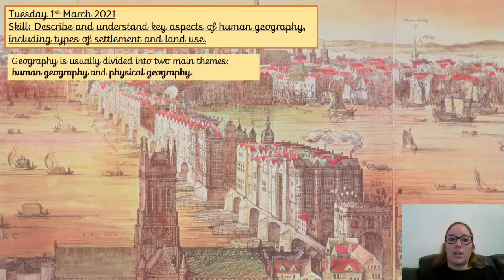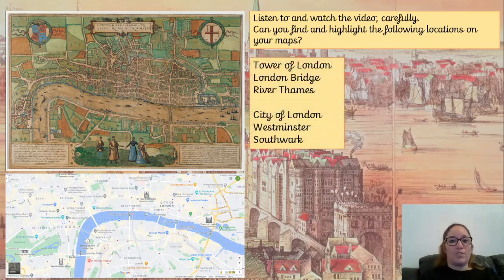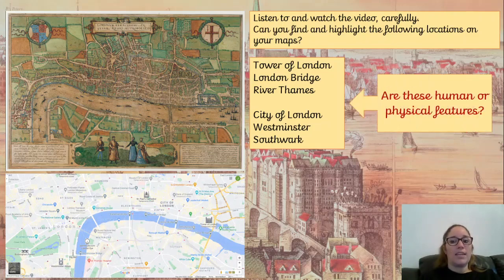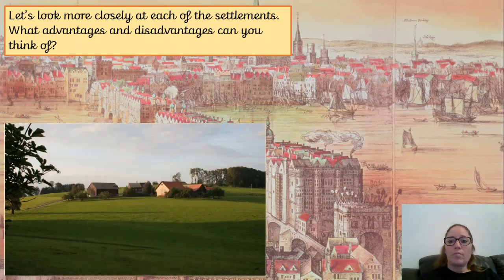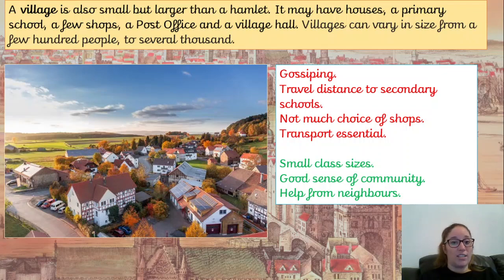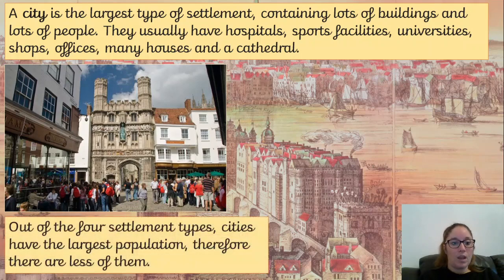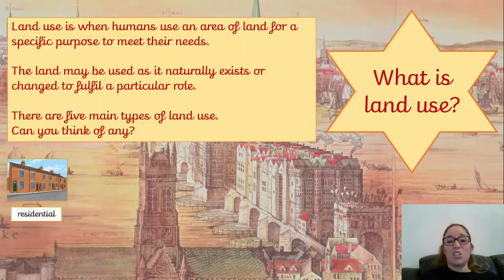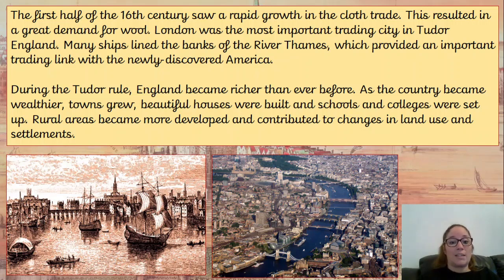Geograhpy 02 03 21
Settlements and land use.